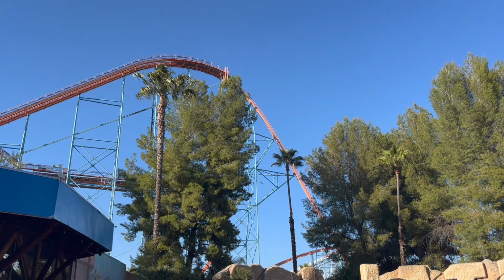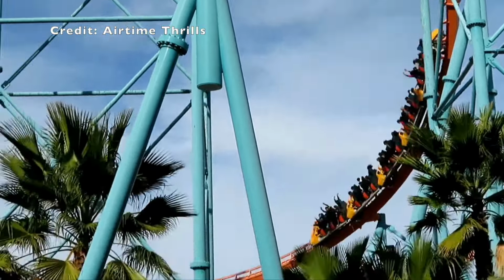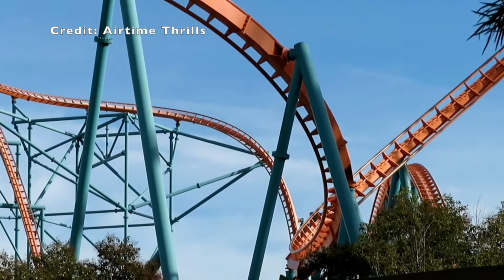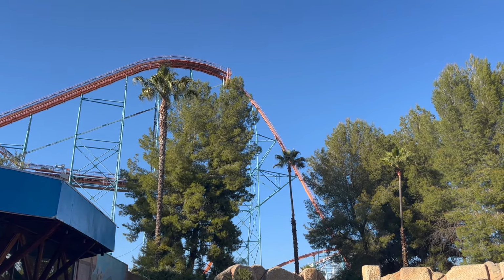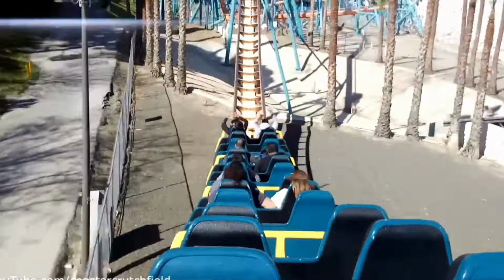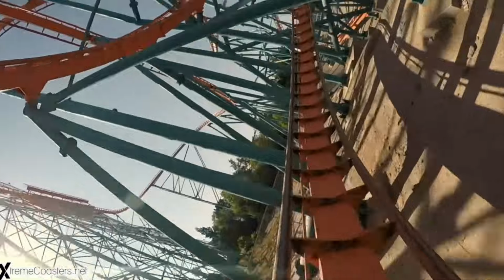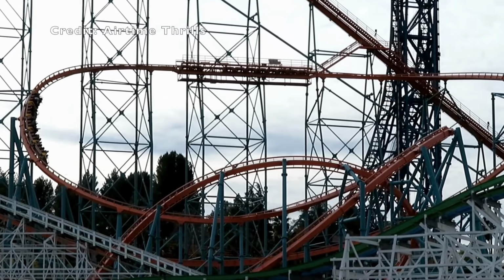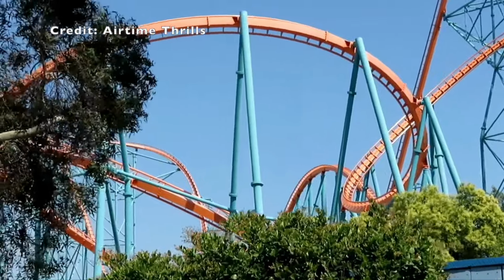Goliath Review: Is this ride actually underwhelming? (Six Flags Magic Mountain)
In 2000, Six Flags Magic Mountain opened the world's tallest and fastest roller coaster, Goliath. This Giovanola hyper roller coaster drops riders 255 feet, and hits a top speed of 85 mph. This ride is big and fast, but it's also garnered a bad reputation among coaster enthusiasts. Today, we take a thorough look at Goliath, and decide if this coaster really deserves the bad reputation its gotten.